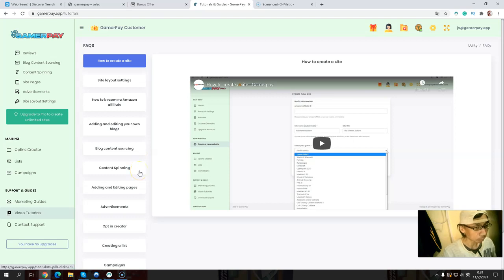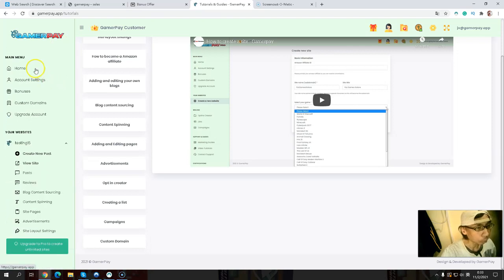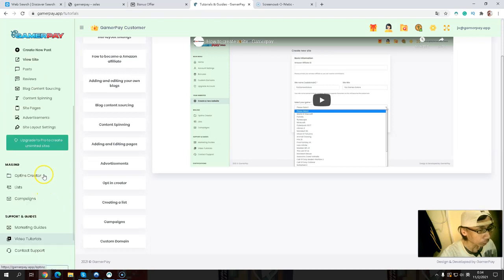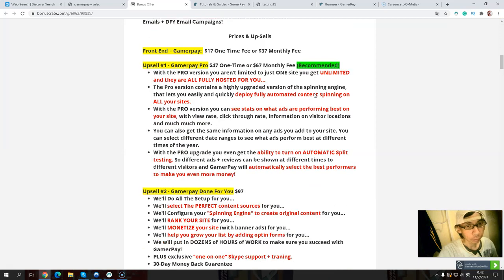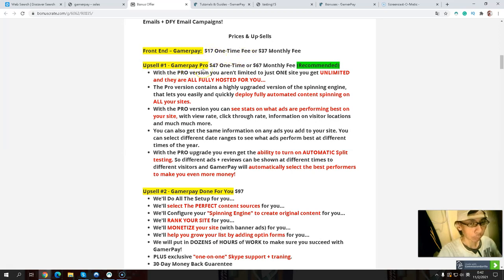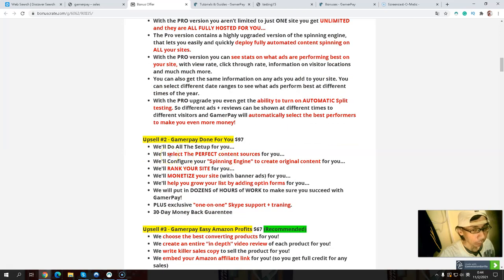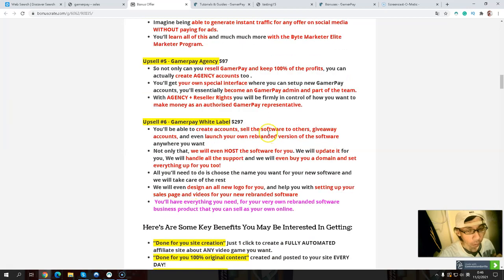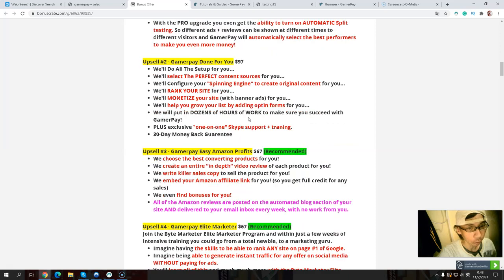🔥 Gamerpay Review🔥 How To Make Affiliate Commissions From Popular Video Games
🔥Free Training: Start Affiliate Marketing Business under 2 hours

🔥Free System: A Cool System To Make 12 Income Streams

Gamerpay is a Breakthrough  Web-Based Software That Creates FULLY AUTOMATED "100% Done For You" VIDEO GAMING AFFILIATE SITES!!

BRAND NEW OPPORTUNITY. You can generate affiliate commissions from the world’s most popular video games, like WORLD OF WARCRAFT and FORTNITE?

PLUS “In-Built Autoresponder”, Unlimited Lists, Unlimited Leads, Unlimited Emails + DFY Email Campaigns!

Recommended Resources

Free Traffic
(Rank Page 1 of Google)

Paid Traffic
(FB & Instagram Ads Spy Tool)
(Done For You Winning PPC campaigns)

POSTLEY (20-in-1 FB & IG Traffic)